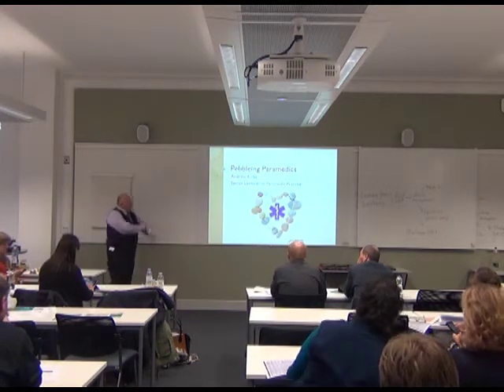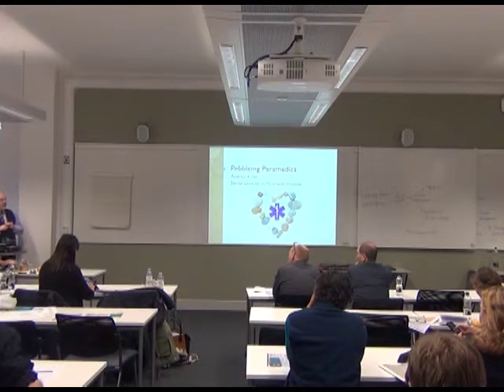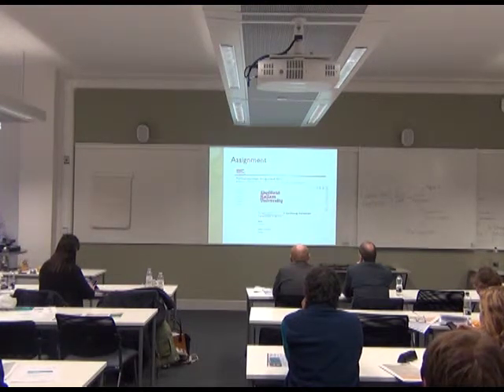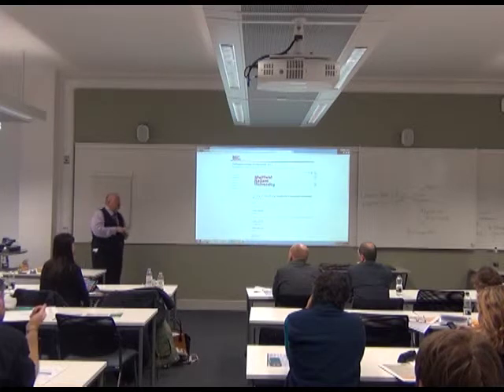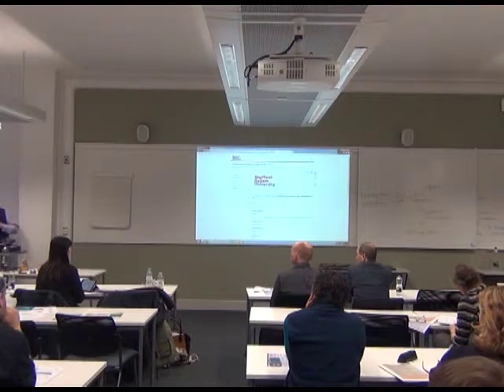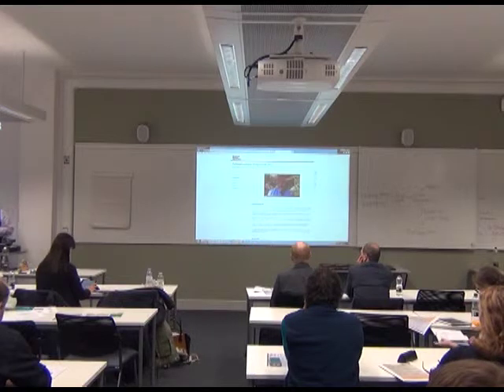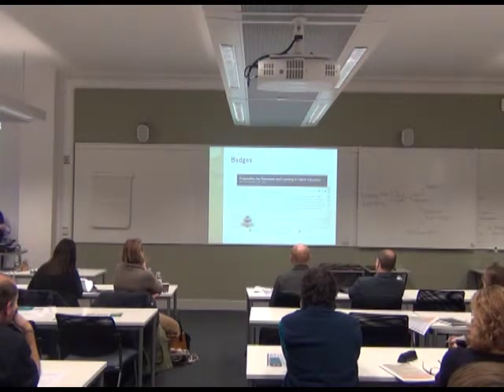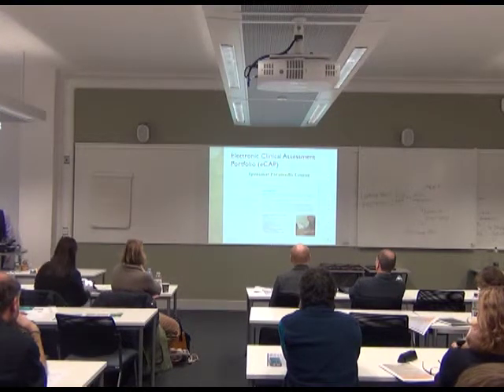TeachMeet 20: Andrew Kirke - Pebblepad and 3D assessment (classroom view)